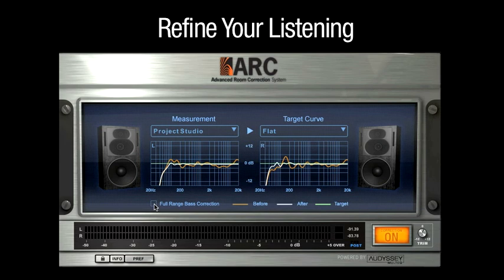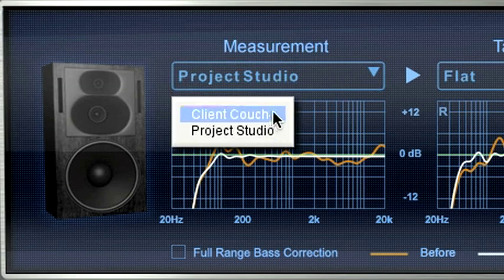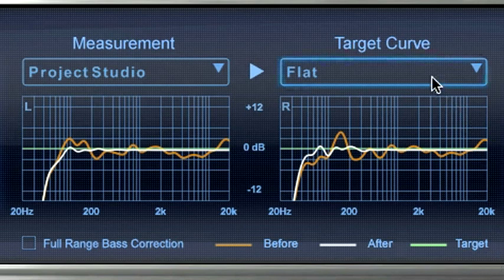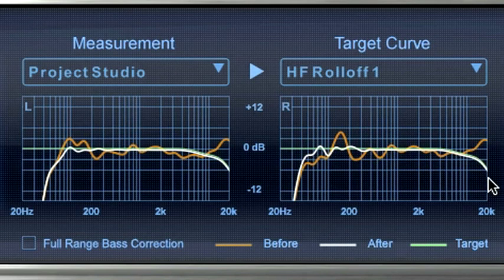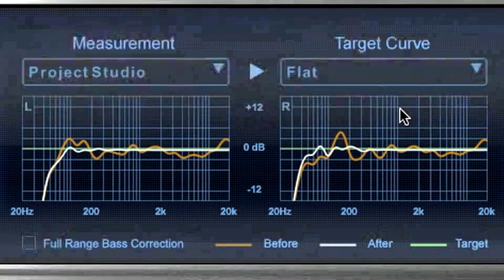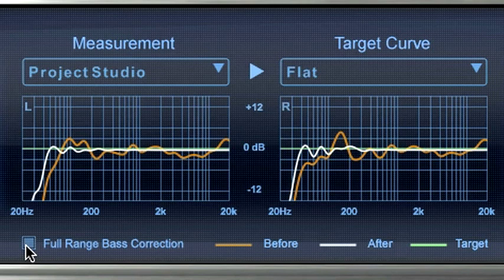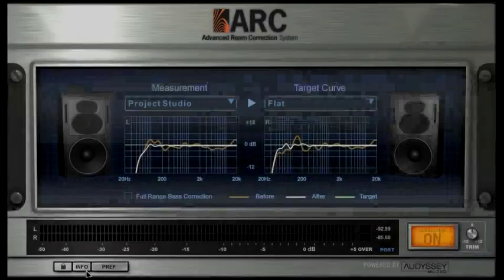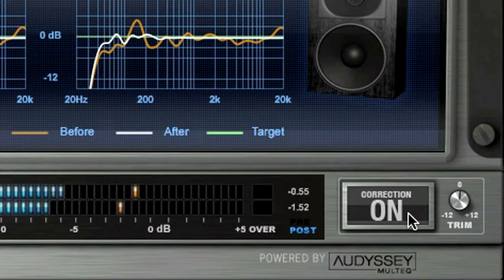ARC System Plug-in - Refine Your Listening - Audio software to help you record, mix, and master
This video shows how to apply ARC System correction using the plug-in in your preferred DAW.  Learn how to use ARC to correct your listening environment and help your computer audio recording be enhanced.  Record, mix, and master better when your listening environment is improved.